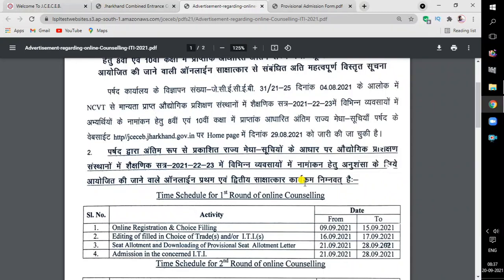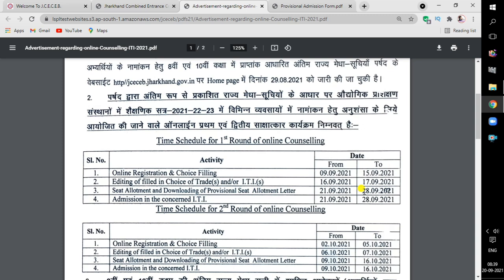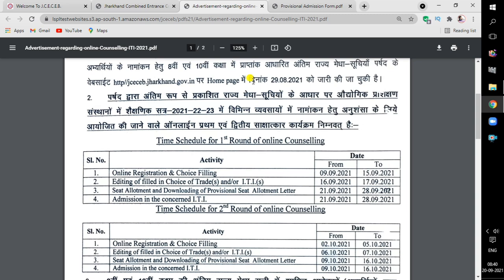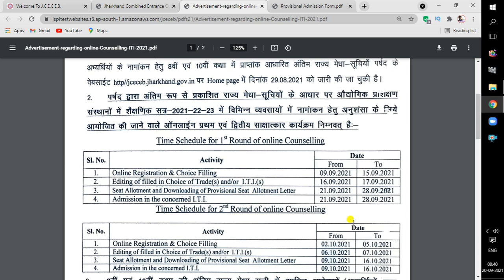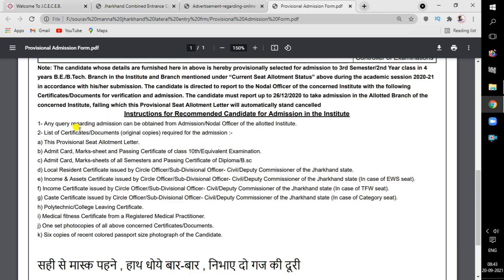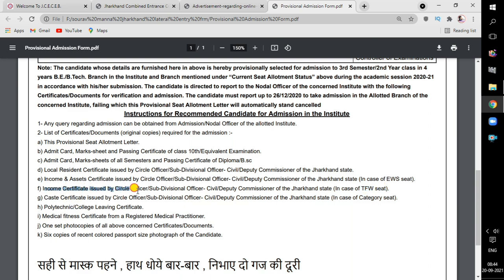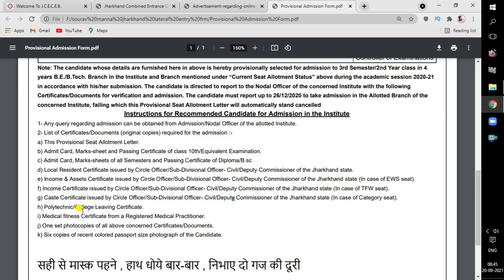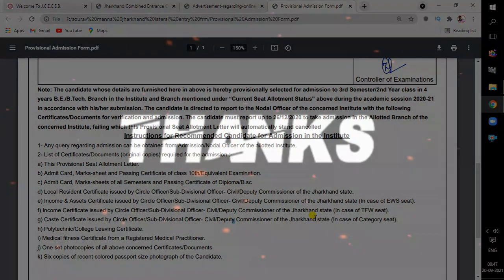Jharkhand ITI seat allotment 2021 | jceceb iti Documents Required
MY Gears :-
Camera Used for Recording:- Realme C2
Mic:- Congo Compressor Mic
Editing Software- Filmora 9
Laptop used- Dell Inspiron

Jharkhand ITI 2021 | Jharkhand ITI admission 2021 | ITI admission 2021
Jharkhand Iti Form 2021 | Jharkhand Iti Admission 2021 | jharkhand iti me
jharkhand iti seat allotment 2021 ,jharkhand iti counselling 2021, iti seat
Jharkhand ITI Counselling 2021 | jharkhand iti counseling date 2021 |

Sourav Manna
Jamshedpur , Jharkhand